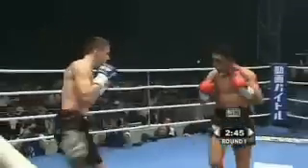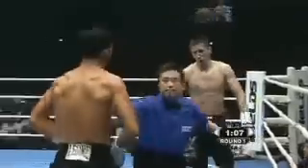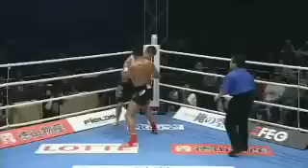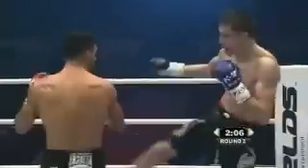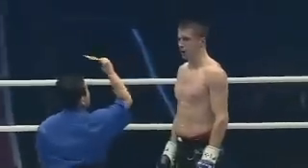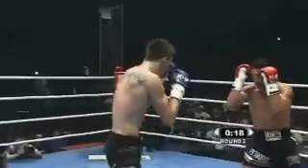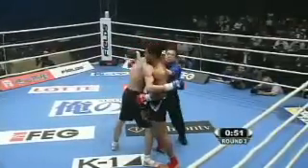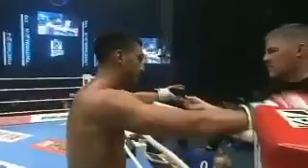Hurkou x Petrosyan